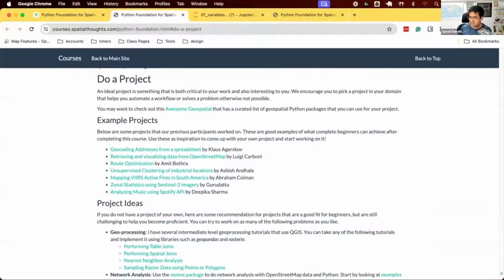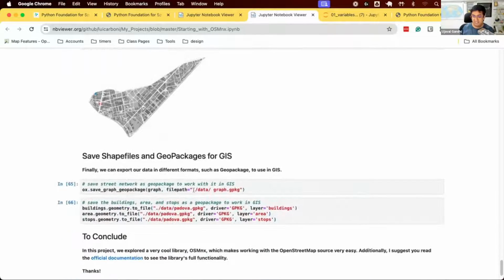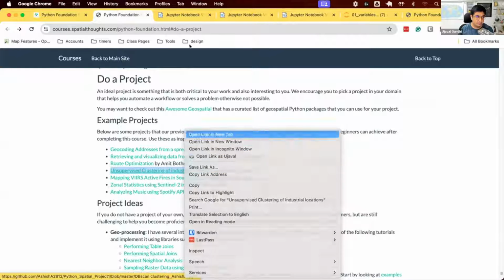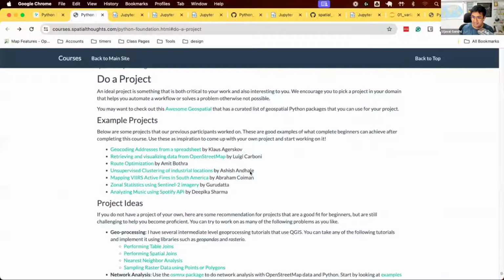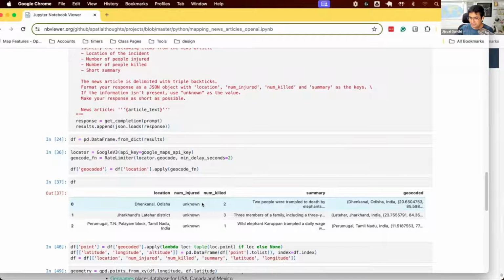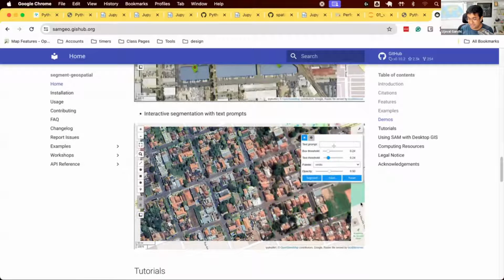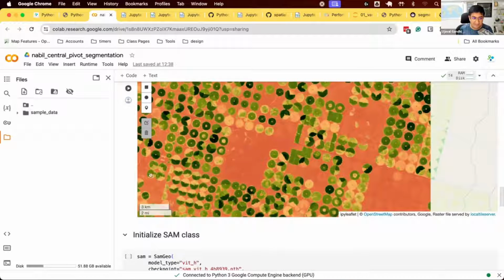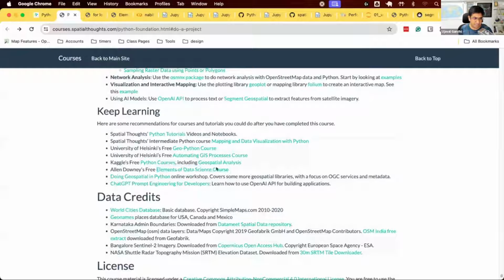Projects and Resources - Python Foundation for Spatial Analysis